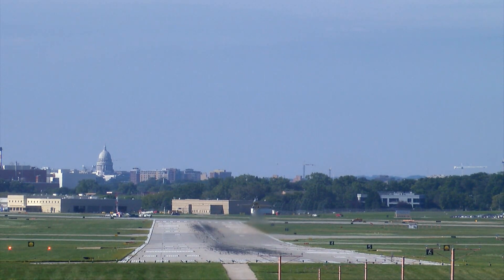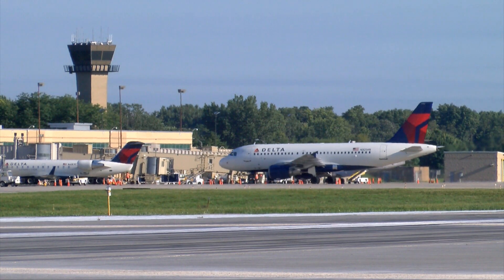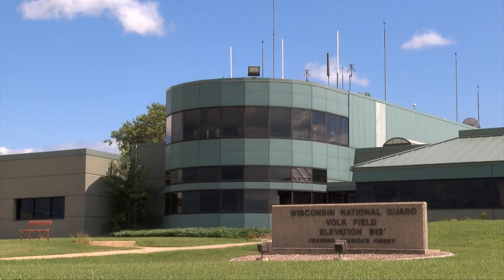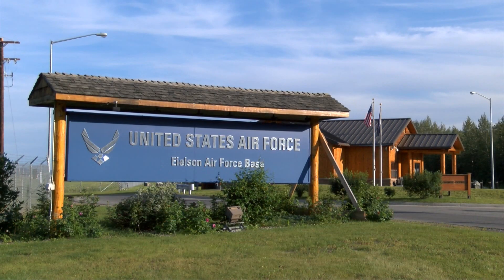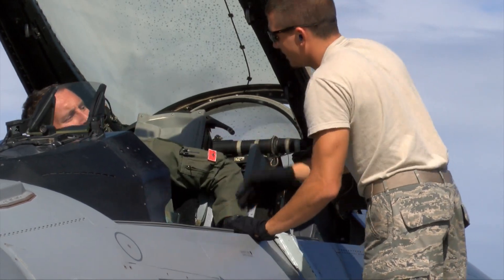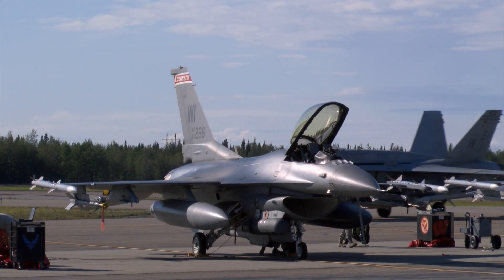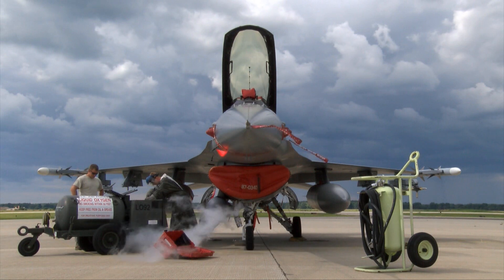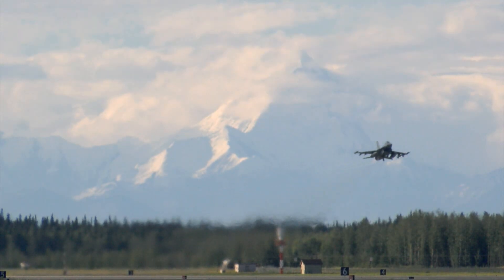115 FW 2014 remote flying operations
The 115th Fighter Wing moved flying operations to Volk Field Air National Guard Base this summer while the Dane County Regional Airport completed runway repairs. While at Volk, the 115 FW also deployed to Eielson Air Force Base, Alaska for the RED FLAG - Alaska exercise. It was a great summer for mission readiness training at the 115 FW.